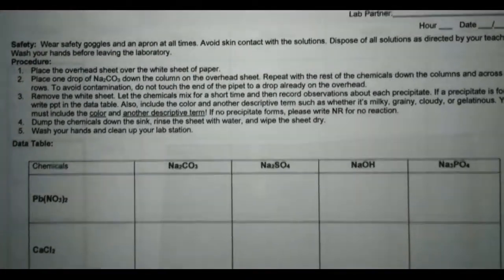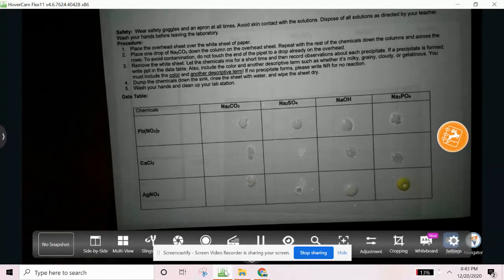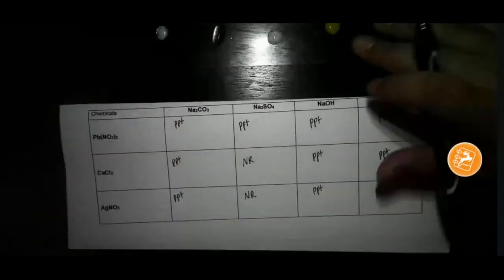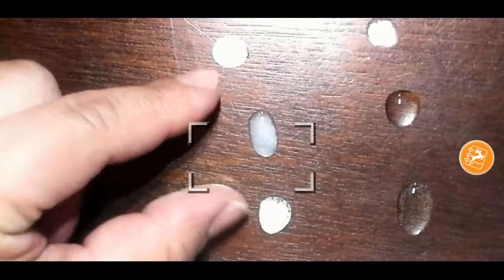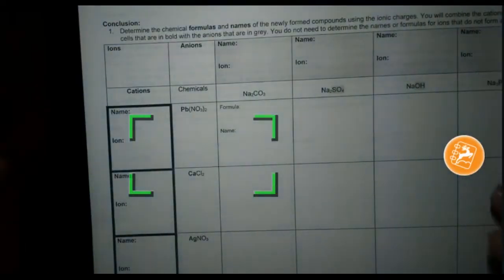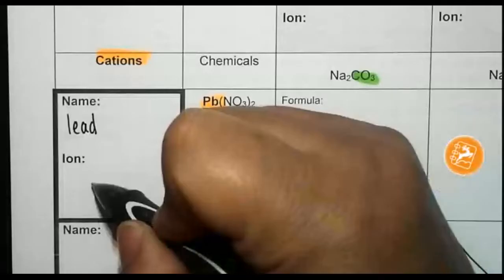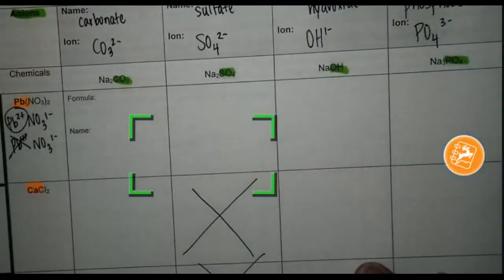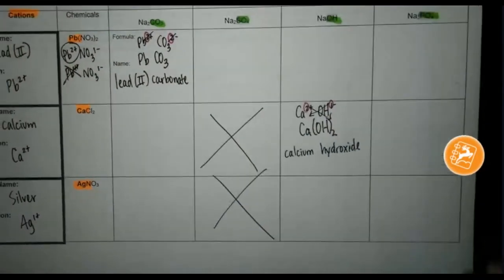gcName That Precipitate Date Collection and Conclusion